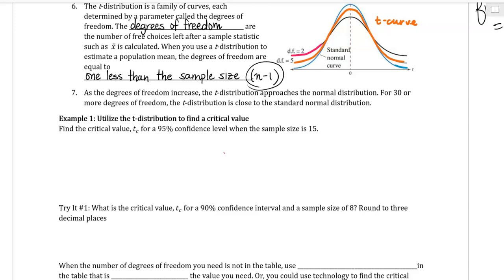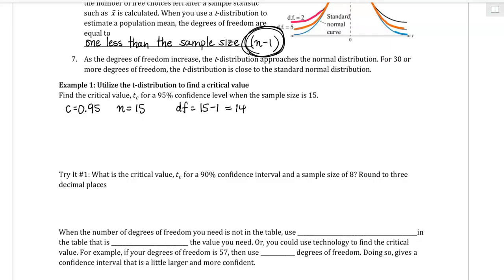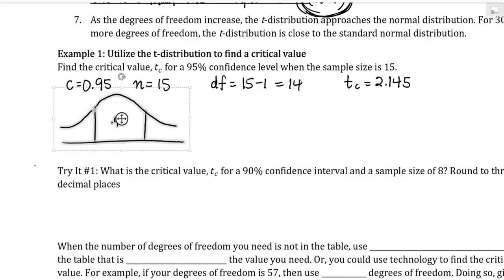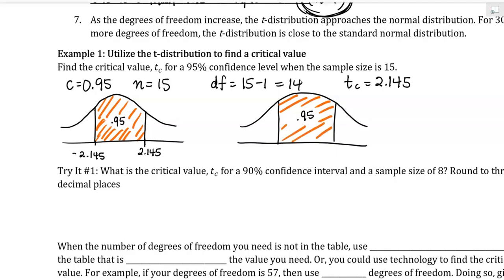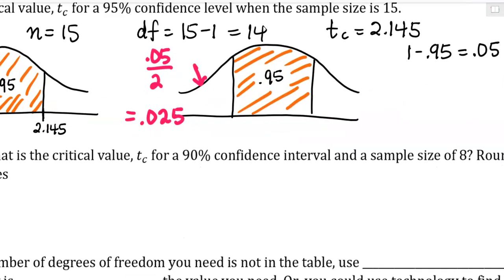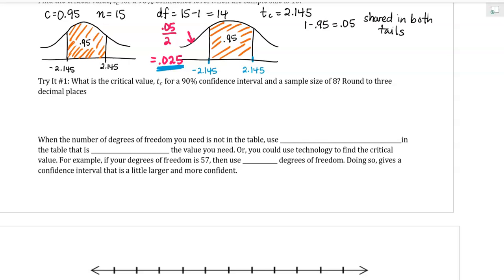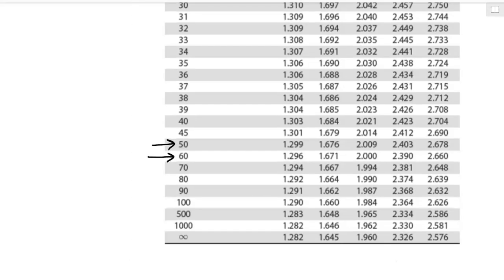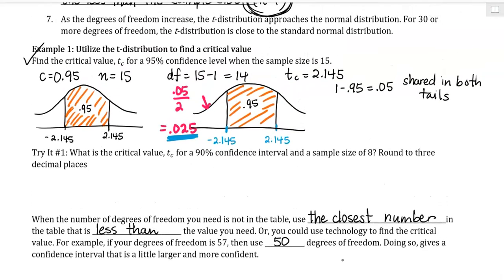Confidence Intervals for Means Sigma Unknown Pt 2 Example 1